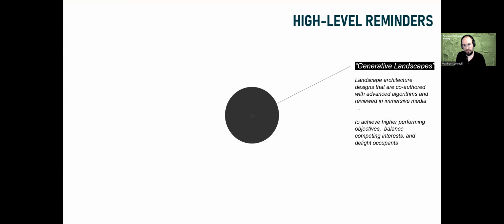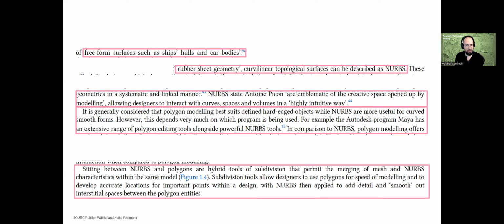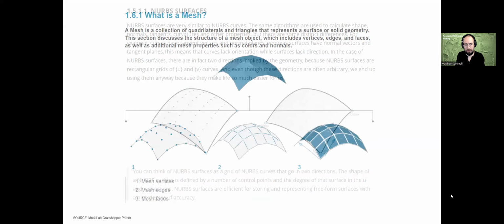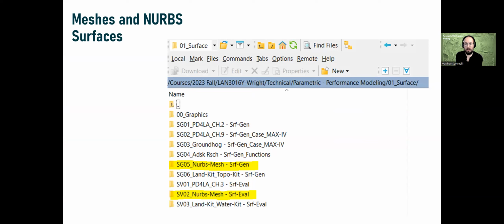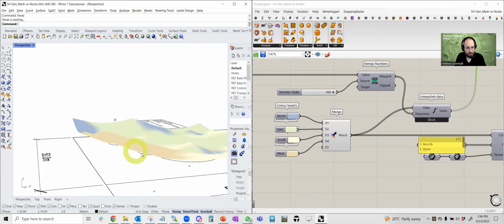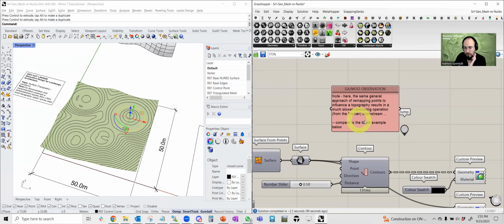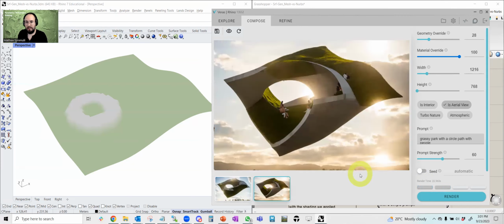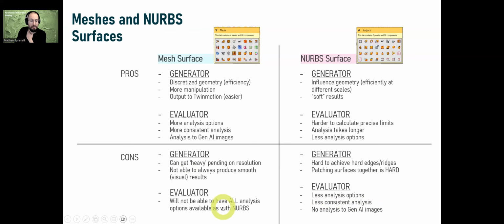20230923 Tech Para Perf Modeling 05 "Surfaces - Mesh VS NURBS"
This video focuses on the topic of differentiating between Mesh and NURBS based digital surfaces. Surfaces in this video are considered more from the perspective of applying them towards topography (or land-forming).

Please consider watching this video if you would appreciate understanding the two geometry types in more detail - and why we will tend to prioritize the use of mesh surfaces for topographic explorations.